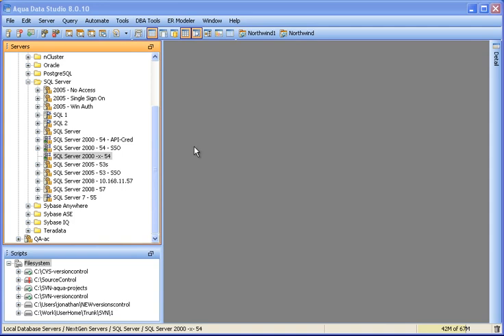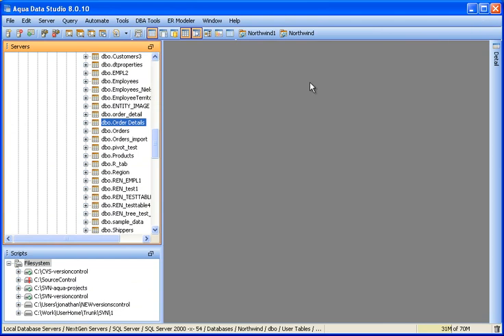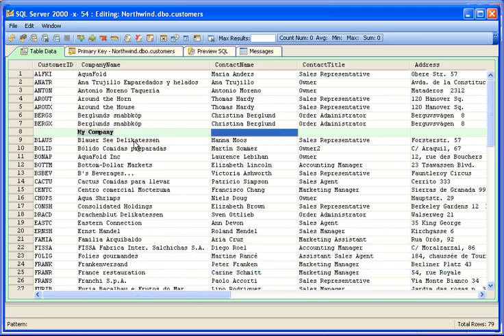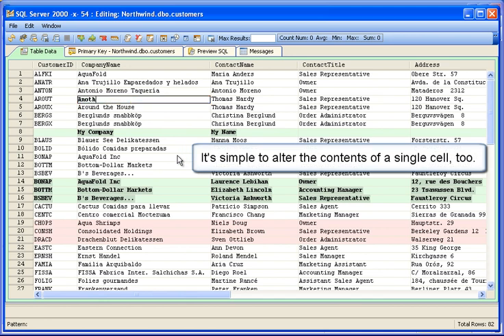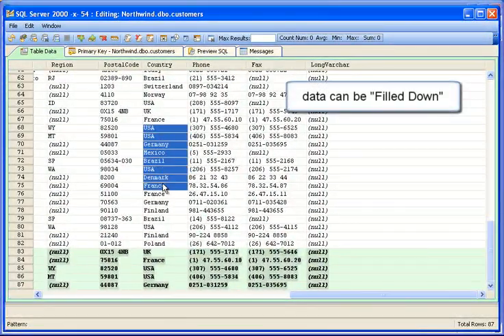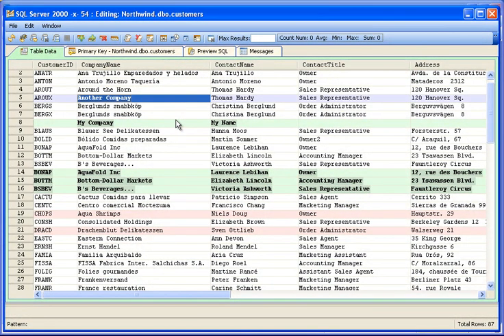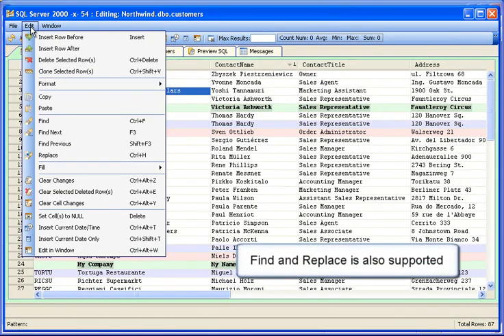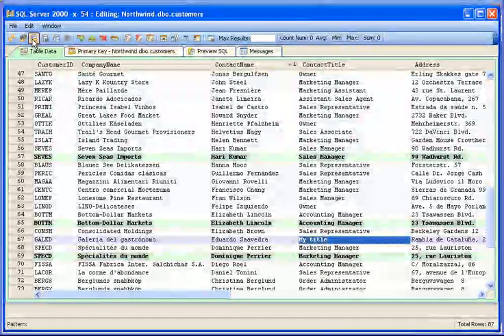Aqua Data Studio 8.0 - Table Data Editor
Aqua Data Studio provides a Table Data Editor which allows a user to graphically edit the resultset of an executed query on a table, including its data and rows. The editable result set is displayed in an Excel like grid.

To activate a table editor you must either right click on a table in the Schema Browser and select "Edit Table Data (Top 1000)" or write a table SELECT statement and use the "Execute Edit" button. This will execute the query and return the resultset in a new Table Editor window. From this window a user may edit and save the contents of the resultset.

The editor uses the primary key or any unique constraint to identify the row in the result which it will generate UPDATE statements for. If your resultset doesnt have a primary key or unique constraint, you will be prompted to define a primary key in the primary key tab. A check mark indicates which column(s) participate in the primary key.